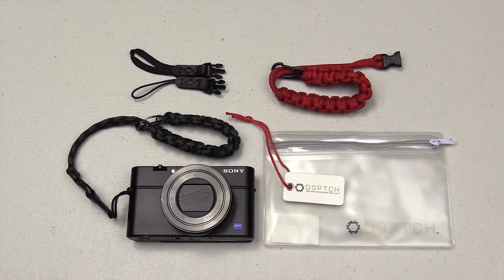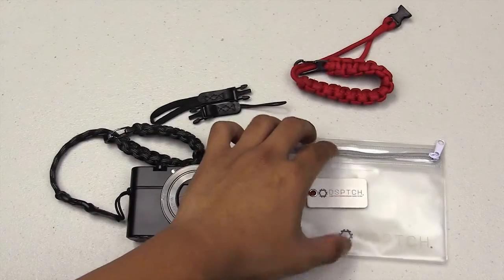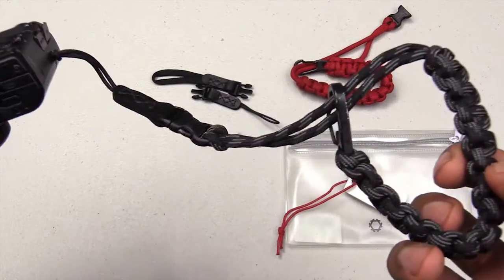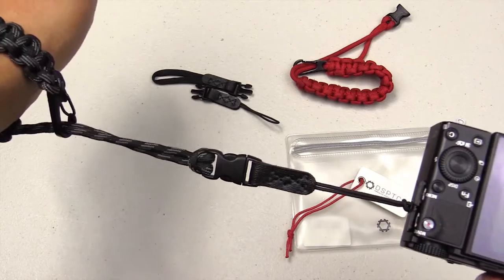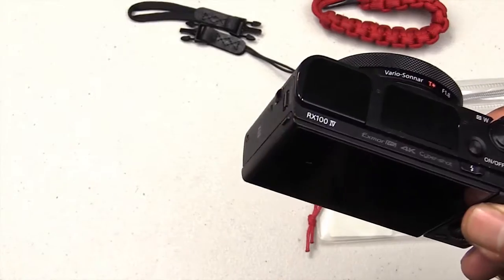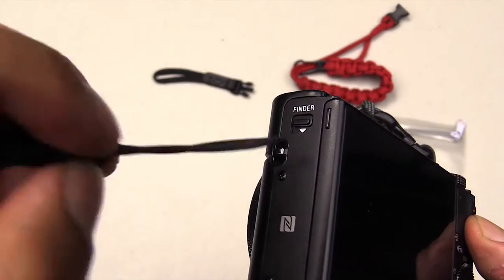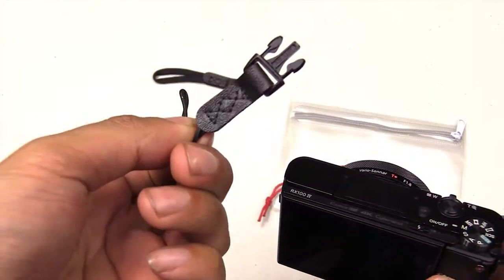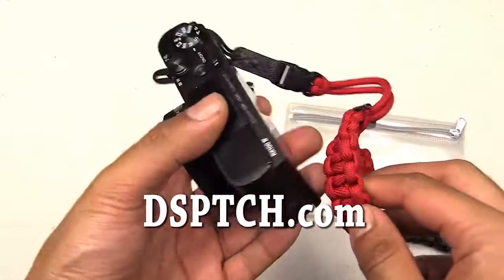DSPTCH Camera Wrist Strap Review with Sony RX100M4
DSPTCH Wrist Strap Review

Hi everyone, this is a video review of the DSPTCH Camera Wrist Strap for lightweight cameras.  I'm currently using the DSPTCH wrist strap on my Sony RX100M4.  They come in a variety of colors and I have the red one as well as the black camo one.  Really great looking and sturdy strap to keep your camera safe when you don't want to use a neck or sling strap.  Definitely check them out at their store in San Francisco or on their

DSPTCH Wrist Strap Description:
If you've ever doubted the flimsy strap that comes included with your camera, this is the solution that will put those fears to rest. Braided with 550 Type III Paracord and paired with a 316 stainless steel clip, this wrist strap will make you feel secure regardless of where you and your camera are. The strap tightens with the weight of the camera and also features our interchangeable connectors so you can quickly swap it with one of our Sling Straps. Each wrist strap comes with a Round and Flat loop connector. Lifetime guarantee.

I hope this video was helpful! Let me know if you have any questions in the comment section and I'll try to get back to you as soon as I can!

→ Red/Matte Black
→ Olive/Matte Black
→ Black/Matte Black
→ Burgundy 3M/Gunmetal
→ Black/Stainless Steel
→ Grey/Matte Black
→ Black Camo/Matte Black
→ Coyote/Stainless Steel
→ Fall Camo/Gunmetal
→ Black 3M/Stainless Steel

► Wishlist! Help me make better videos:
→ Nikon Gear
→ Camera Accessories

► Full Disclosure & Ethics Statement:
→ Hi, my name is Bryan and I am currently a member of the Amazon Services LLC Associates Program, an affiliate advertising program designed to provide a means for sites to earn advertising fees by advertising and linking to Amazon properties including, but not limited to, amazon.com, endless.com, myhabit.com, smallparts.com, or amazonwireless.com.

I am always willing to help promote any company that has improved my art, made my workflow easier or improved my way of getting work done.

I appreciate your help and support!

-Bryan